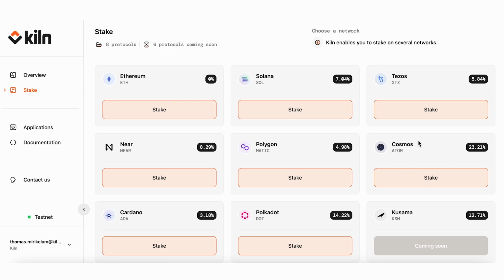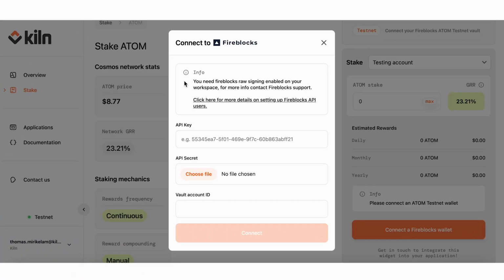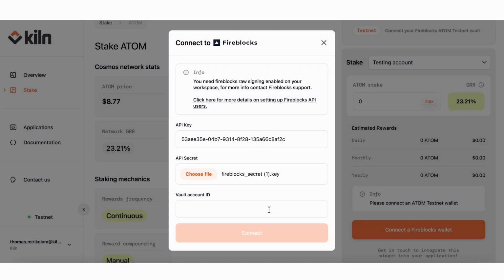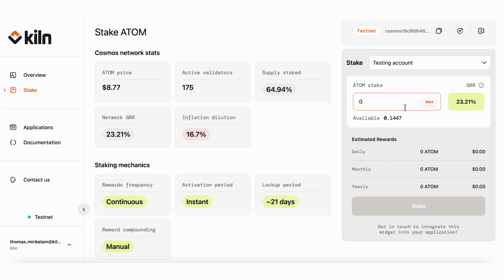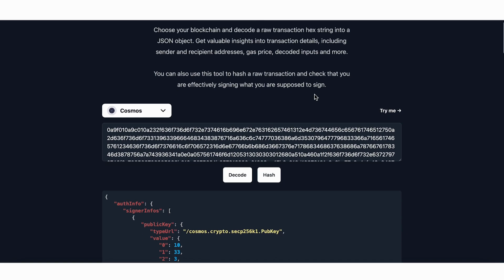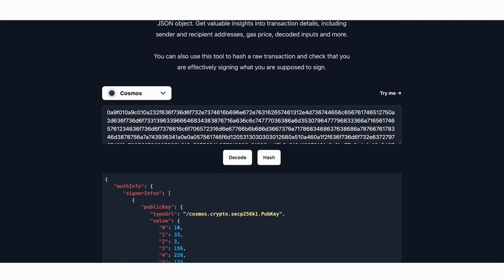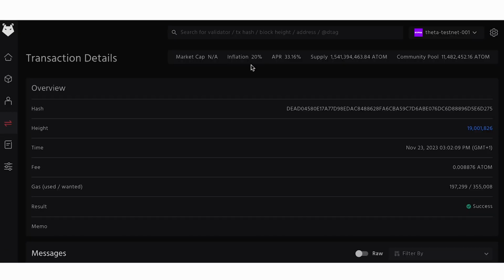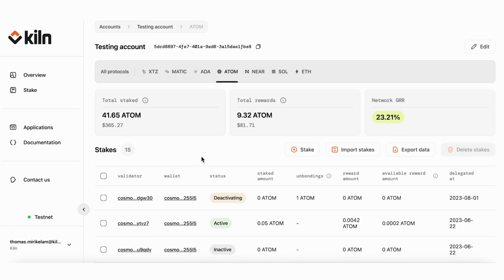ATOM Staking via Fireblocks Raw Signing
Ready to take your ATOM staking to the next level? In this comprehensive tutorial, we guide you through the process of staking ATOM using Kiln and Fireblocks raw signing. Whether you're a beginner or an experienced validator, this step-by-step guide will ensure you maximize your staking potential.

• Kiln provides a user-friendly interface, making ATOM staking accessible to all.
• Fireblocks raw signing adds a layer of security, ensuring the safety of your assets.

Curious to track Kiln's exciting journey?